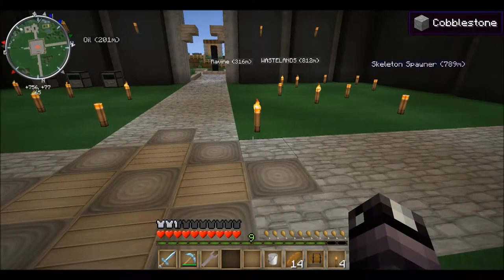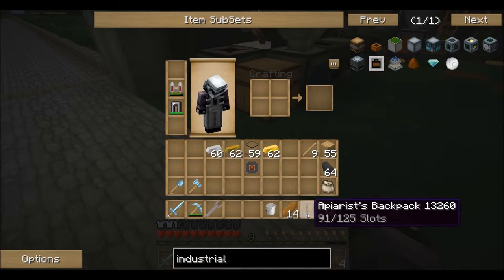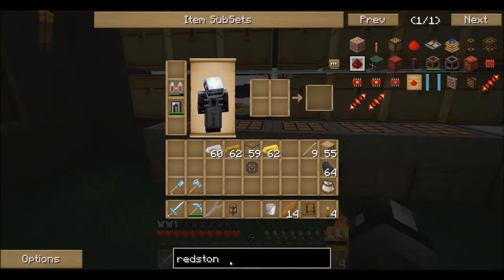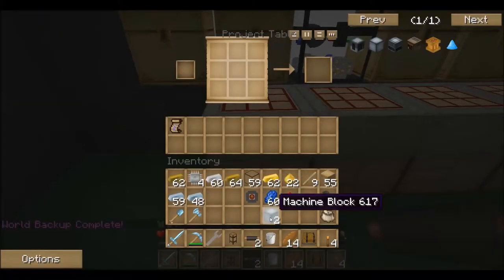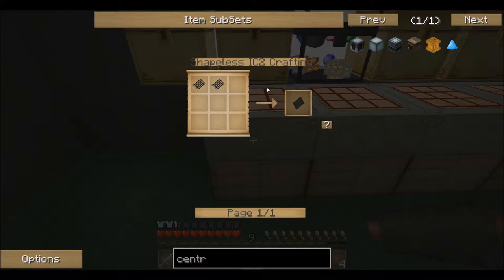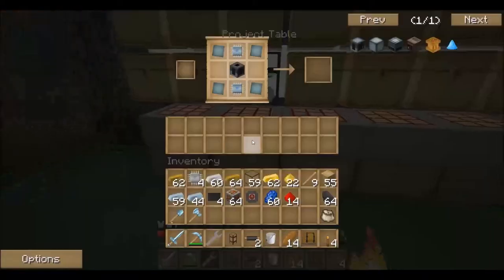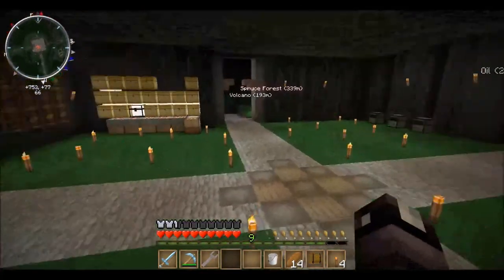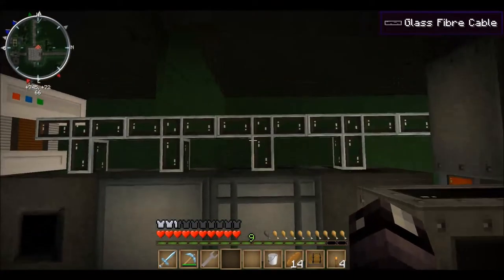Industrial Centrifuge - Minecraft FTB Ultimate - Episode 05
Minecraft FTB Ultimate
Server - Ryotcraft

This season we will cover as many of the FTB (Feed The Beast) Ultimate Pack MODs as we can. This is my first season as a YouTuber so any suggestions and constructive criticism will be great.

This is an introduction to the RyotCraft server. Kicking off the series. This server is running GregTech. GregTech is a MOD that makes recipes much harder to make

rc:ftb